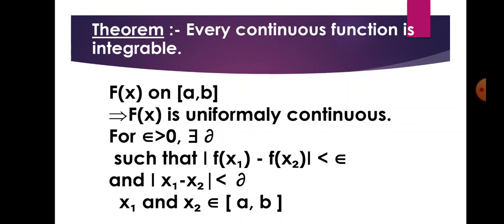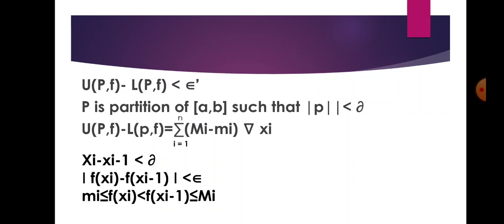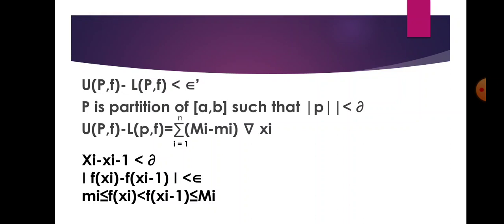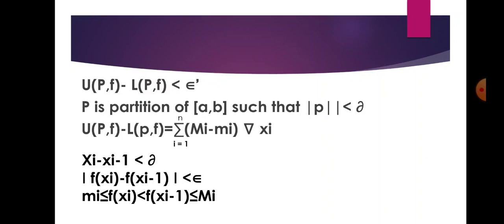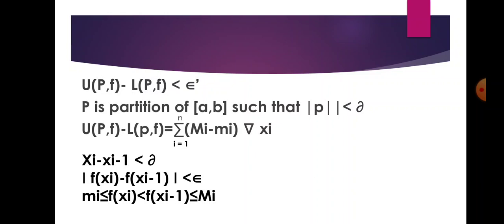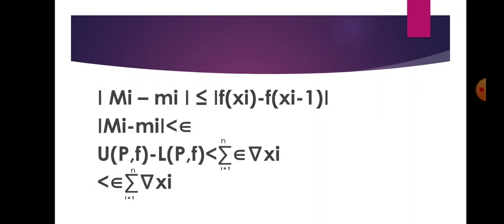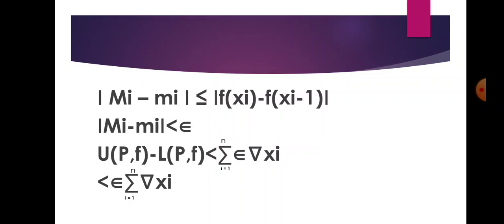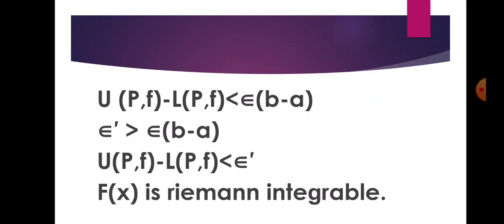Every continuous function is integrable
Jungale Sonali B.Sc. II yr (2021-22) is presenting the theorem " Every continuous function is integrable".